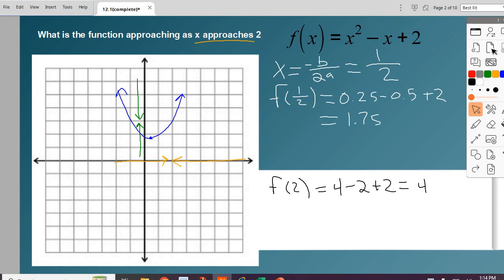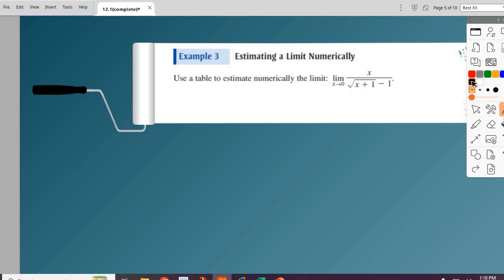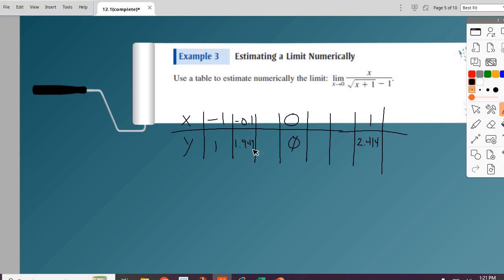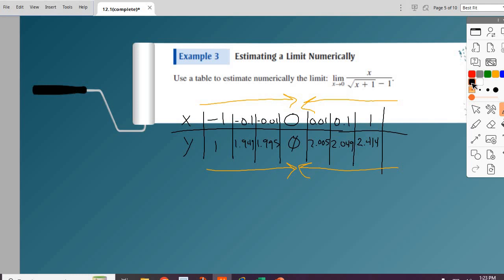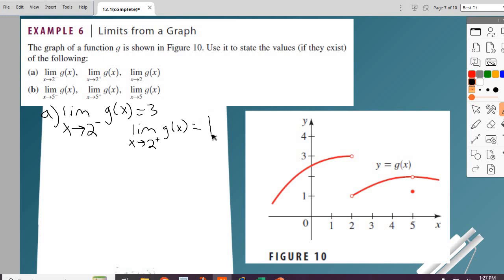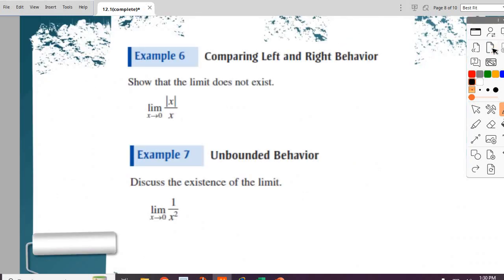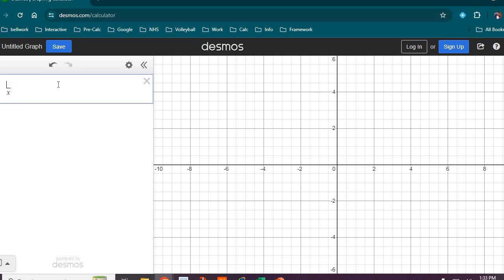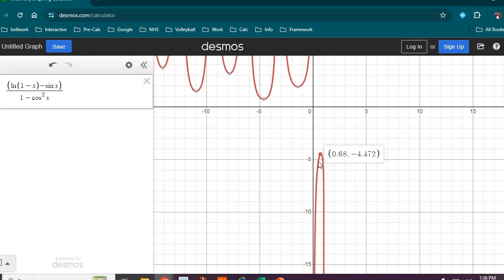Limits from graphs